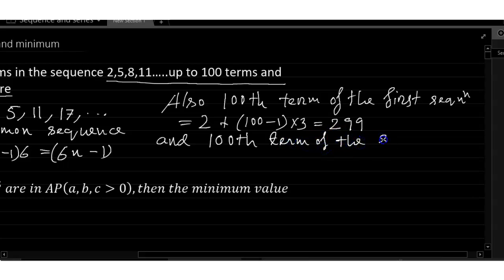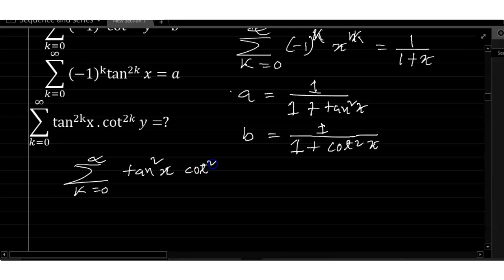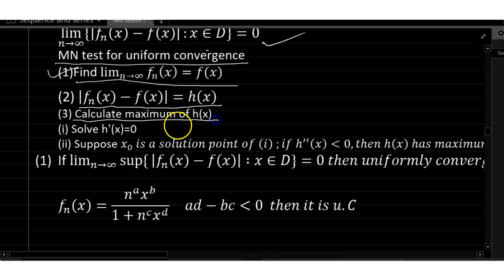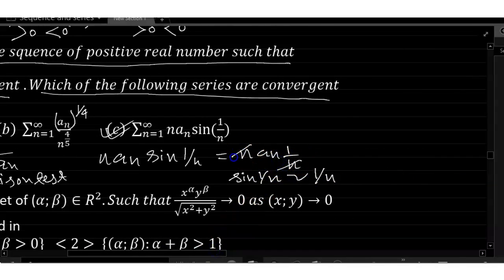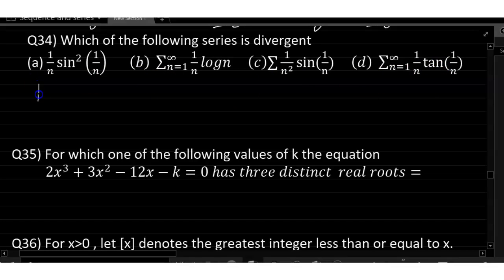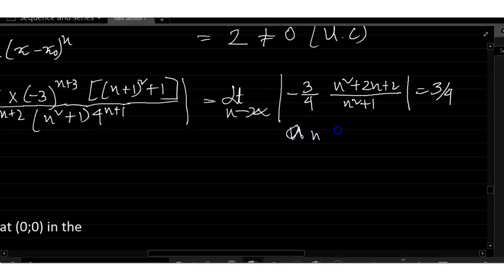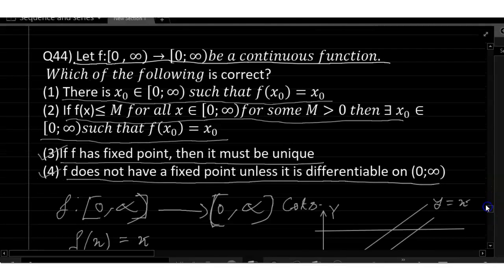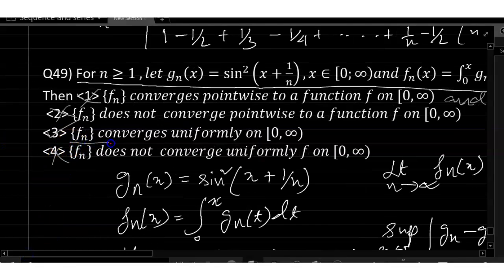sequence series maxima and minima problem of series and sequence problem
maxima and minima problem of double variable ,
 saddle point ,
uniform convergence ,
 series problem .
series and sequence problems
series and sequence problems with solutions
how to solve series and sequence problems
geometric series and sequence problems
sequence and series word problems with solutions pdf
sequence and series practice problems
sequence and series word problems
sequence and series problems and solutions pdf
infinite sequence and series problems and solutions pdf
arithmetic sequence and series word problems
problem solving sequence and series
problem solving involving sequence and series
word problem sequence and series
arithmetic sequence and series word problem
sequence and series problem
arithmetic sequence and series problem solving
what are series and sequences
sequence and series problems and solutions
series and sequence question and answer
what is series and sequence
sequence problems and solutions pdf
hard sequence and series problems
b series sequential gearbox
sequences and series problems
series and sequence practice problems
sequences and series word problems pdf
geometric series problems and solutions pdf
geometric series and sequence word problems
geometric series practice and problem solving a/b
geometric series problem
h series troubleshooting guide
jmap sequences and series
sequences and series ap
series and sequence word problems
series sequence difference
series and sequences word problems
word problems for sequences and series
problem solving sequence
sequence and series practice problem